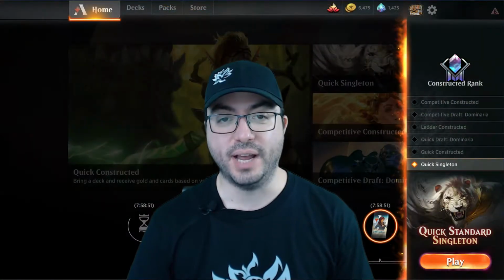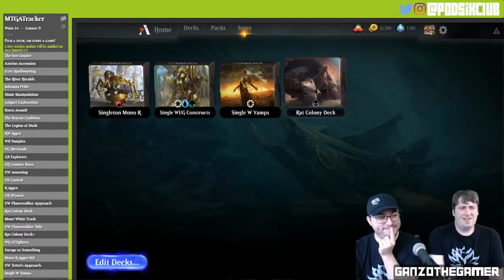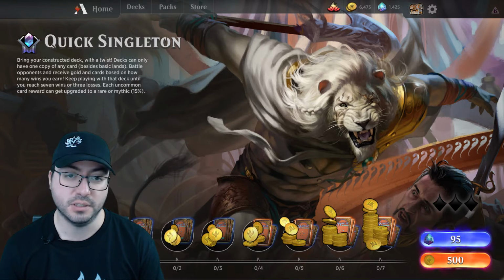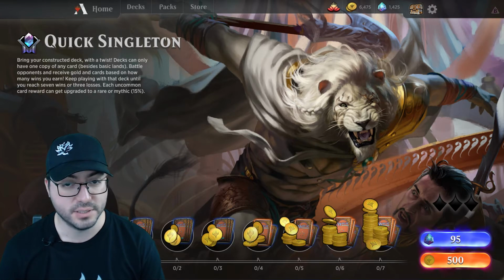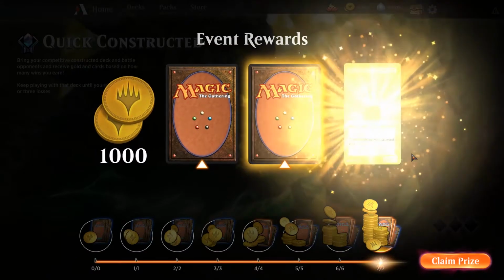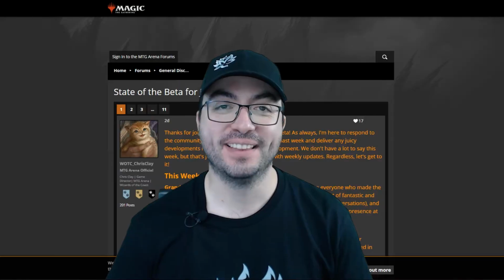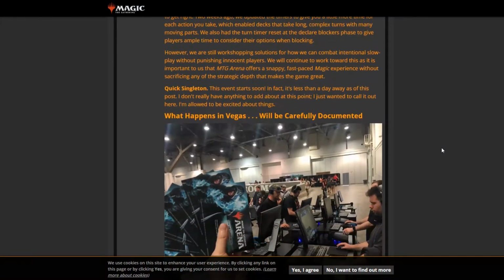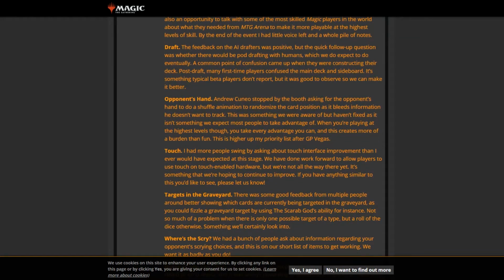MTG Arena News And Updates - Quick Singleton, Chris Clay Interview, State of the Beta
Welcome to the latest News and Updates to Magic: The Gathering Arena as of June 25th, 2018.

We've scoured the internet to find the latest, juiciest information on the newest digital offering from Wizards of the Coast so that we can keep you up to date and in the loop on what's going on in MTG Arena and what you might be seeing in the near future.

In this episode, we cover the introduction of Quick Singleton mode and some unexpected outcomes, an interview with Chris Clay from GP Vegas, and the State Of The Beta overview with what to expect next.

For the full interview with Chris Clay, check it out over on Snap Keep Arcade's channel and be sure to follow for more great content.

For the full State Of The Beta post from the MTG Arena Forums, follow this for all the details from our favorite Principal Game Designer.

Cheers!